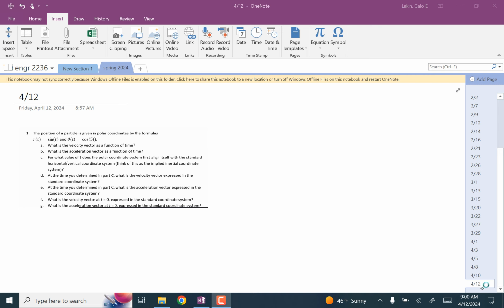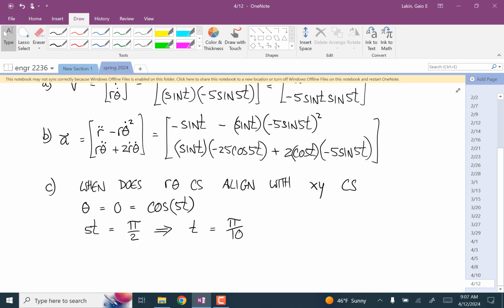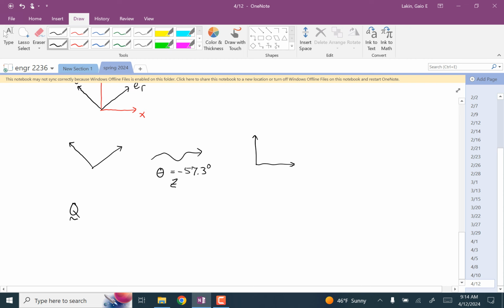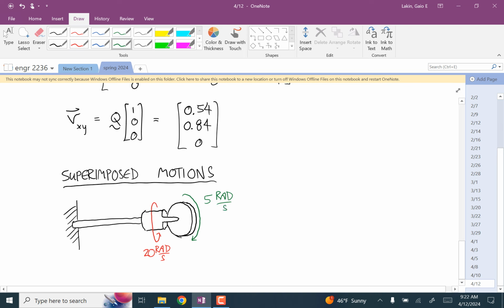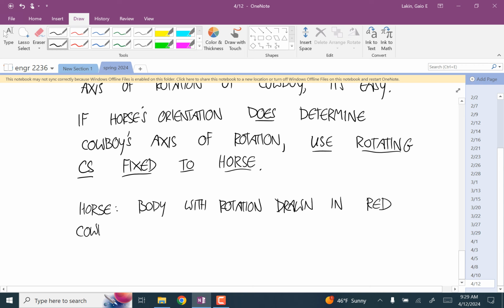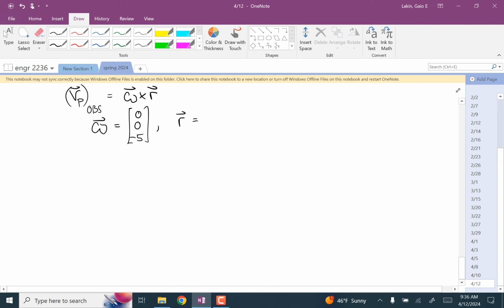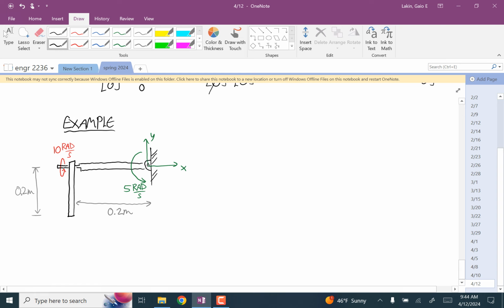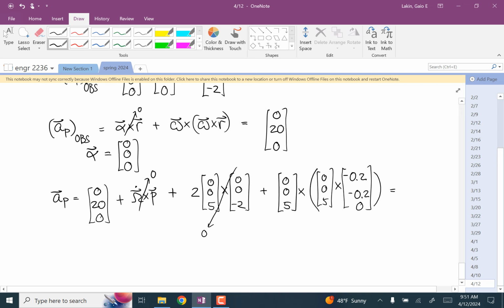Dynamics: Friday, 4/12